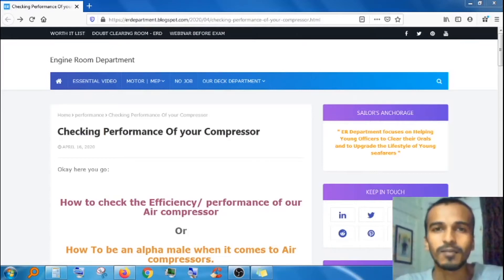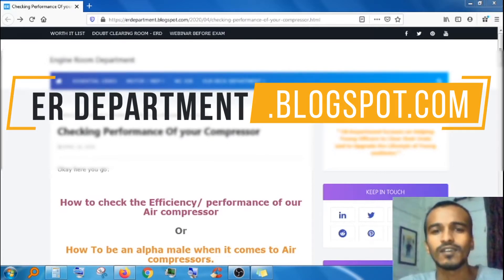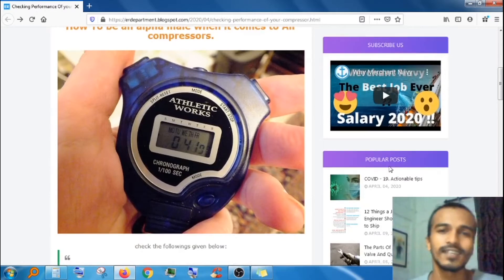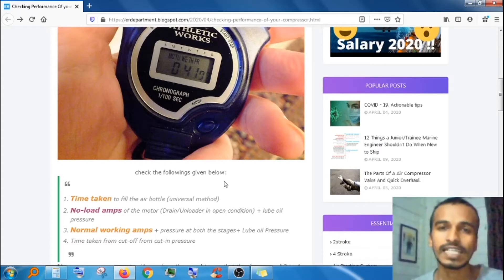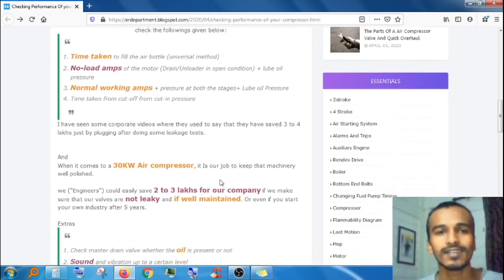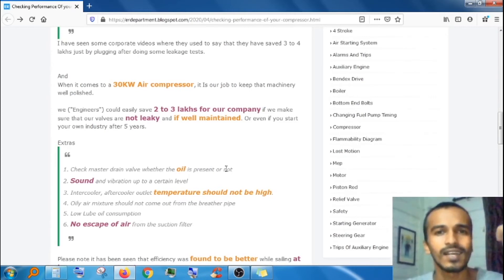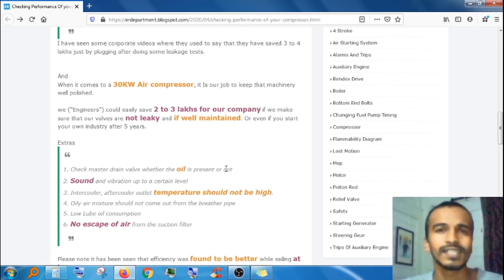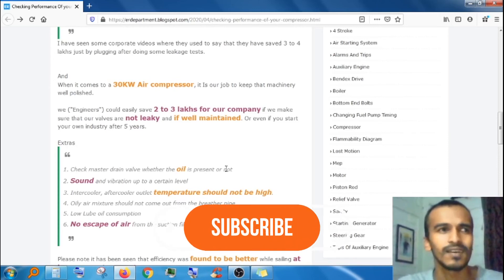Air compressor efficiency check || class 4 MEO most asked questions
and thumbs up if you like the video.

Check the followings given below:
Time taken to fill the air bottle (universal method)
No-load amps of the motor (Drain/Unloader in open condition) + lube oil pressure
Normal working amps + pressure at both the stages+ Lube oil Pressure
Time taken from cut-off from cut-in pressure
I have seen some corporate videos where they used to say that they have saved 3 to 4 lakhs just by plugging after doing some leakage tests.

And
When it comes to a 30KW Air compressor, it Is our job to keep that machinery well polished.

we ("Engineers") could easily save 2 to 3 lakhs for our company if we make sure that our valves are not leaky and if well maintained. Or even if you start your own industry after 5 years.

Extras
Check master drain valve whether the oil is present or not
Sound and vibration up to a certain level
Intercooler, aftercooler outlet temperature should not be high.
Oily air mixture should not come out from the breather pipe
Low Lube oil consumption
No escape of air from the suction filter

Please note it has been seen that efficiency was found to be better while sailing at lower room temperature.

Comment Down How much is your Air compressor's consumption.

Without much effort, we can save 3 to 4 lakhs for our company. A simple Energy efficiency help from your side. big deal right?

They kept on saying about pressure setting optimization too. check the followings given below:

They kept on saying about pressure setting optimization too.